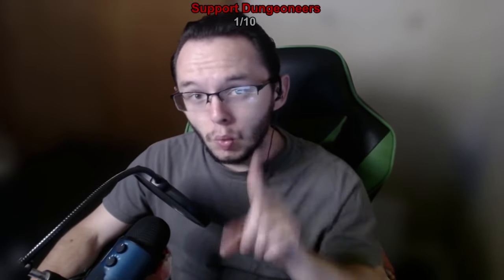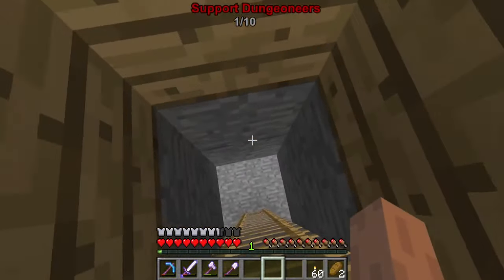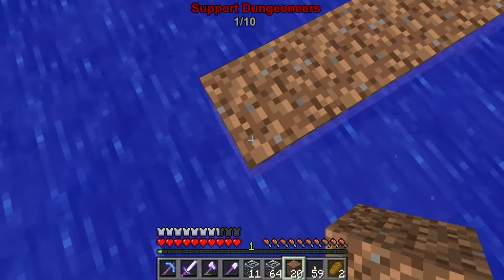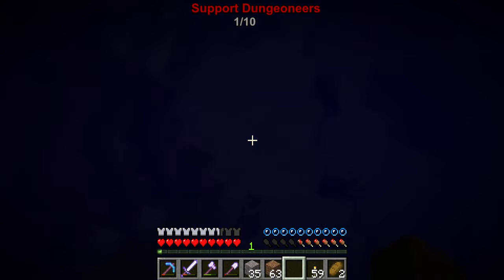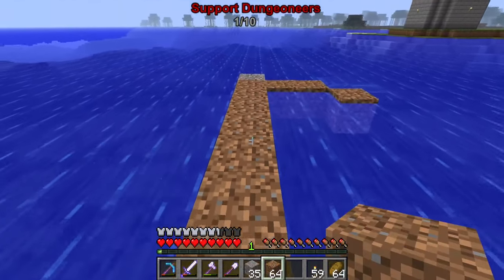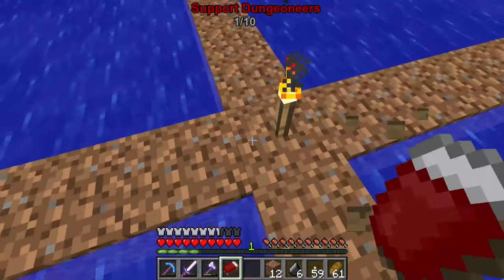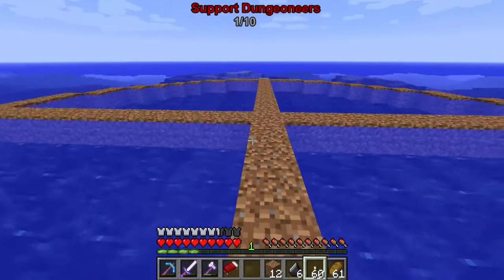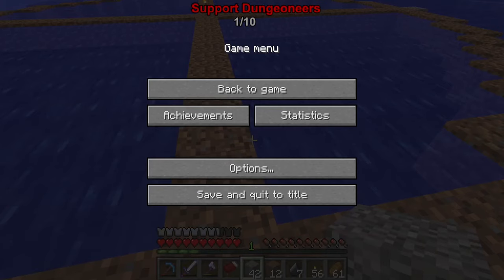The BEST Glass Dome EVER Made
Chapters
00:00 Intro
00:56 Video
8:30 End Screen